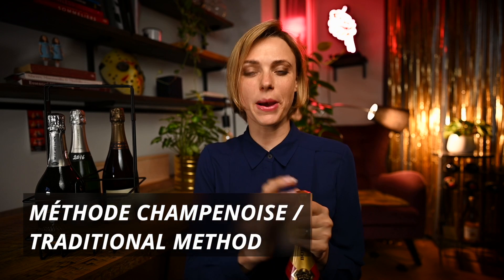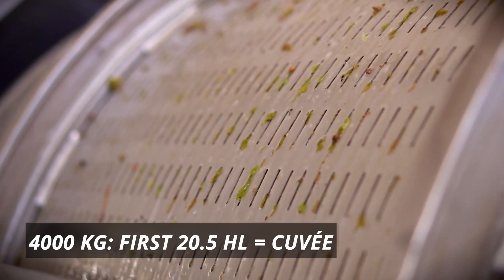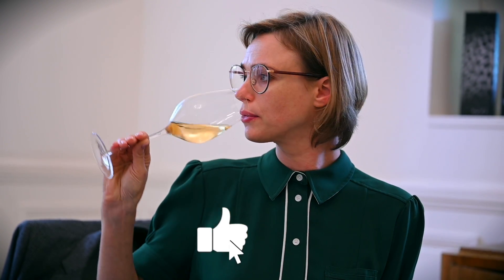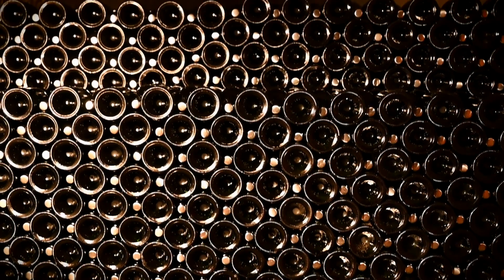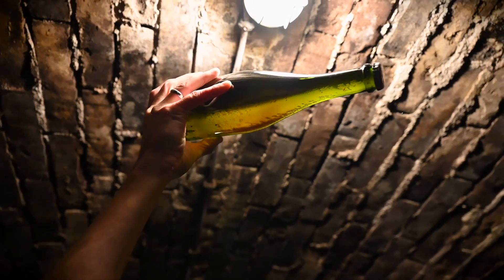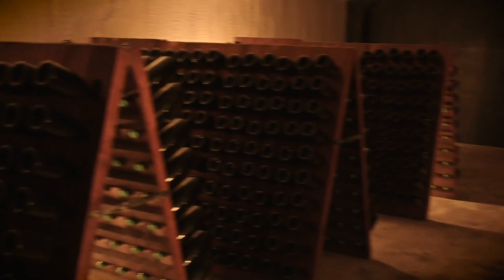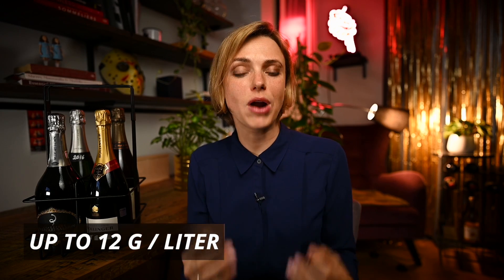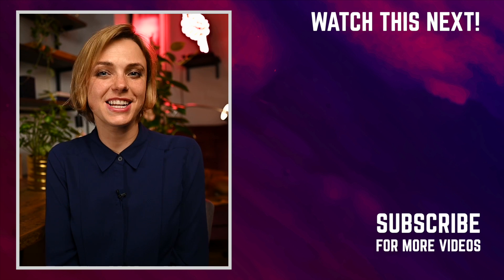How Is Champagne Made? (Step-By-Step Guide to Methode Champenoise)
Let's explore step-by-step how Champagne is made.
🥂 My Favorite Champagne Wine Glass
🍷 My Everyday Go-To Wine Glass
🥂 One of My Favorite Wine Glasses
🗜️ I Preserve My Wines with CORAVIN
🍾 I Safely Open Older Bottles with This Cork Puller
🍾 The Durand Cork Puller
🏳️ I Polish My Wine Glasses with This Cloth
🧳 When Traveling, I Keep My Wine Bottles Safe with This

📚 Some of my favorite WINE BOOKS:
📓 Drinking with the Valkyries (by Andrew Jefford)

Champagne is definitely the most celebrated sparkling wine in the world. It is produced by Methode Champenoise, also known as the Traditional Method. It means that the wine has undergone a second fermentation process in the very same bottle we buy at the store and pop open later. In this video I will explain step-by-step, how Champagne is made, and you will learn what such terms as vin clair, lees ageing, remuage (or ridding) and many others mean.

**CONTENTS OF THIS VIDEO:
0:00 Introduction
0:43 Pressing Grapes
2:00 Blending
2:39 Second Fermentation
3:25 Ageing
4:16 Removing Yeast
5:41 Final Touches